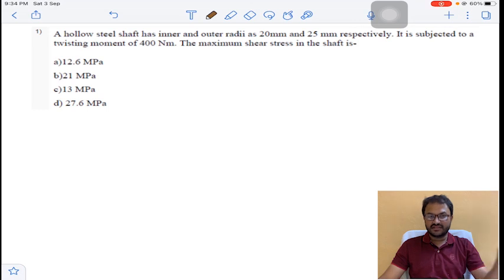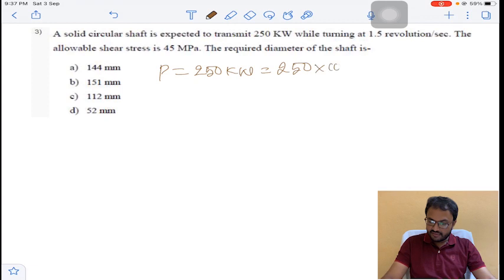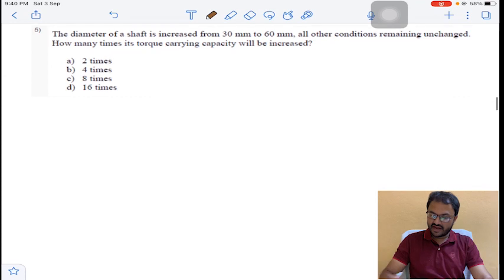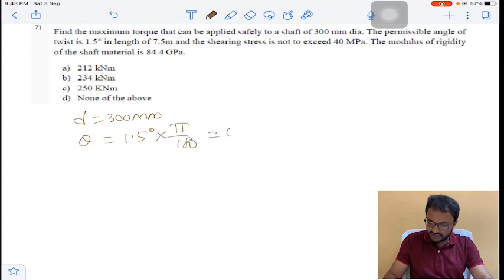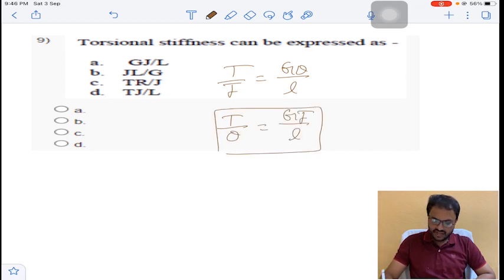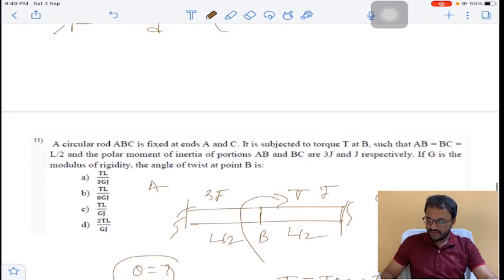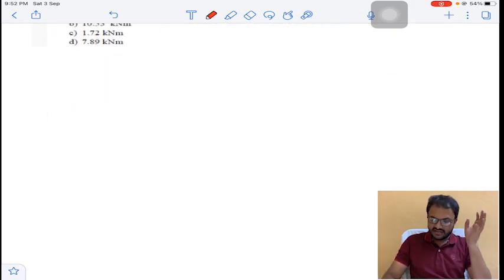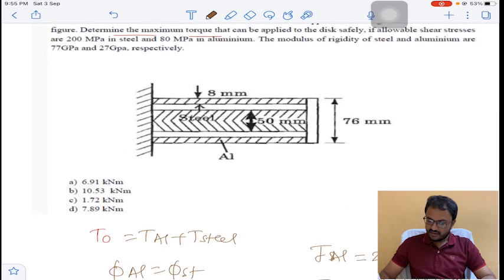NPTEL Strength of Materials Assignment-6 I July-Dec 2022 I Detailed Solutions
Dear Students,
In this video, Week 6, Assignment - 6 questions of NPTEL Strength of Materials  were solved in detailed with conceptual explanation. These courses are started from July 25th, 2022.